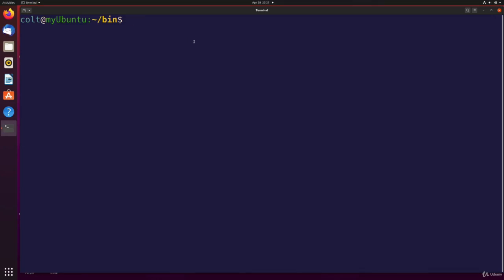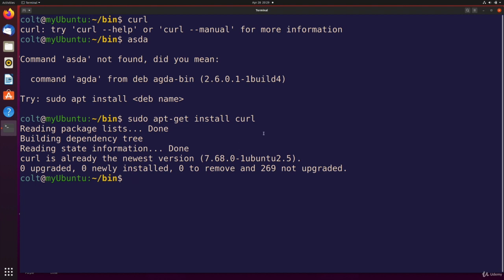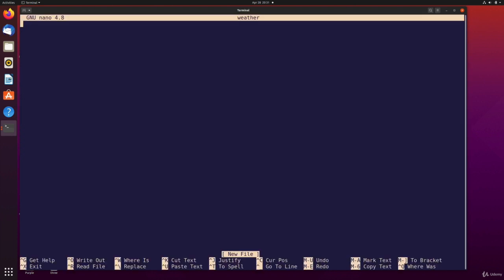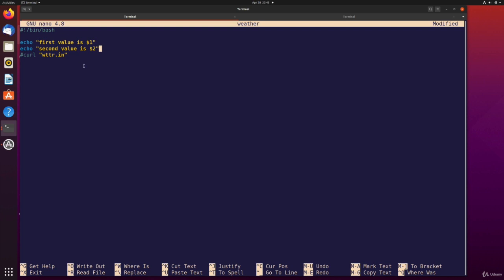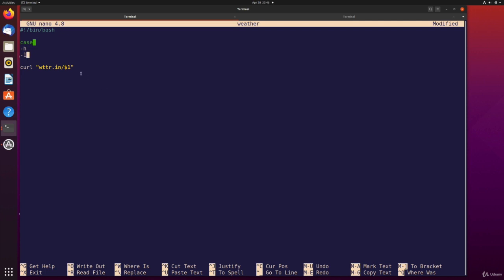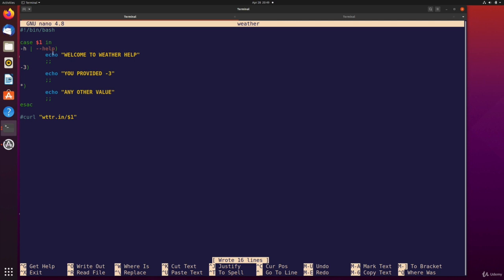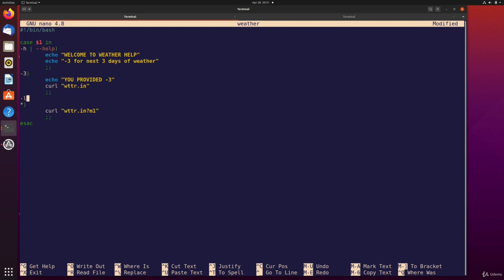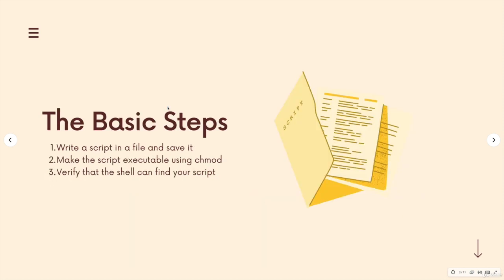Building A Weather Program